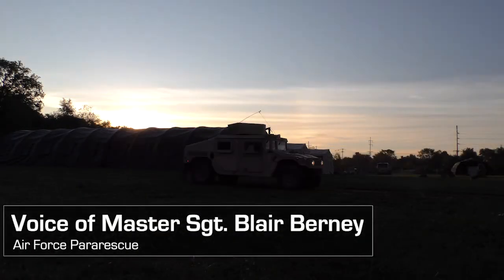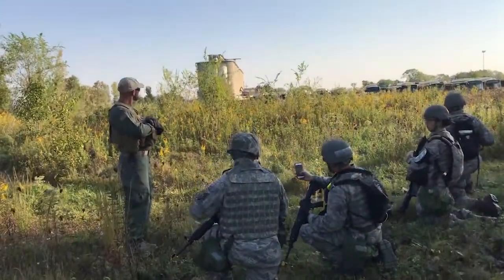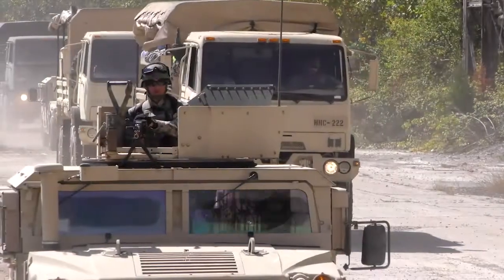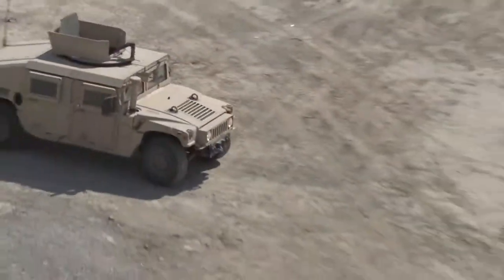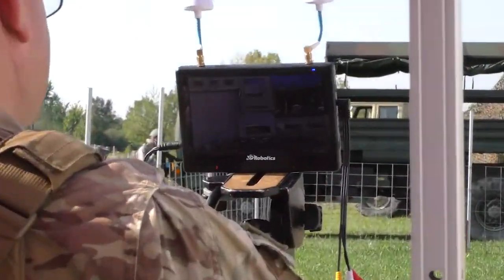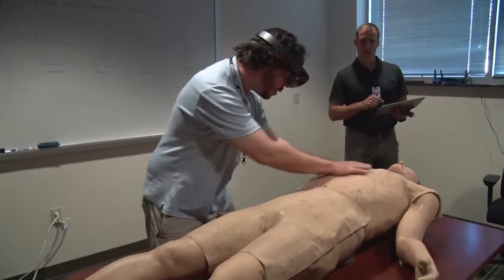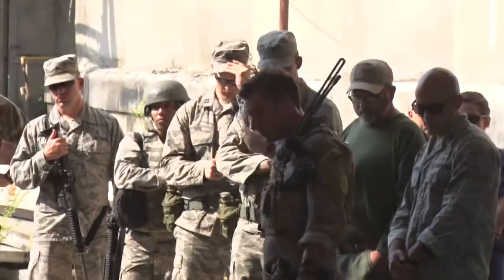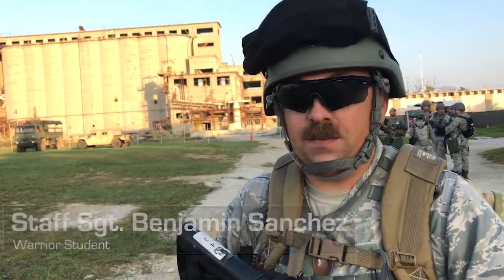AFRL Tech Warrior 2017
AFRL Tech Warrior immerses AFRL scientists and engineers in a week-long simulated combat environment where they learn firsthand how that environment influences technological needs and challenges. Tech warriors also test the technologies that they are developing for the warfighter in order to gain a better understanding of their benefits and limitations, ultimately taking this knowledge and information back to the Laboratory for adaptation and improvement.